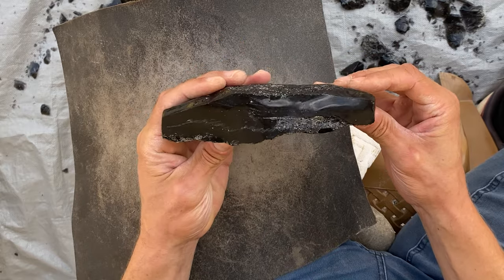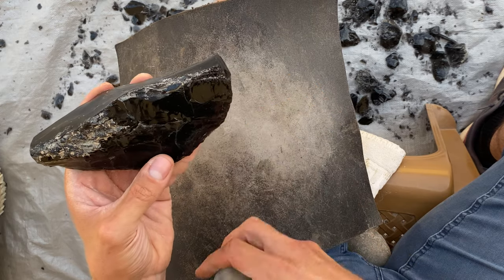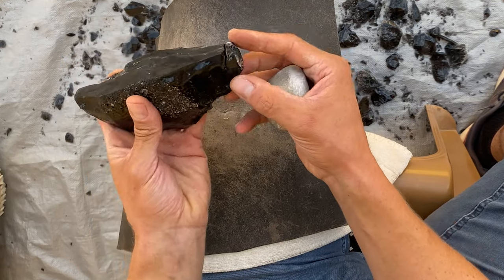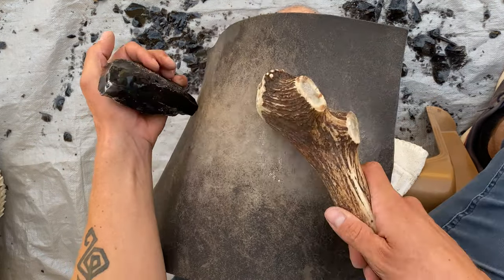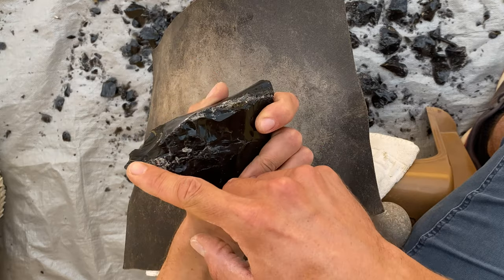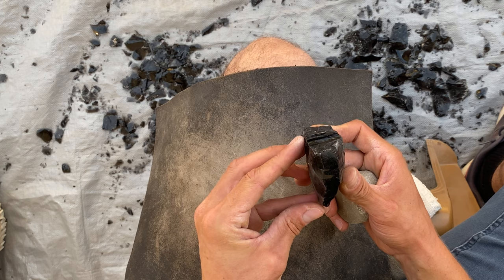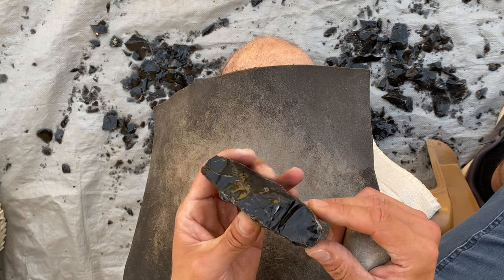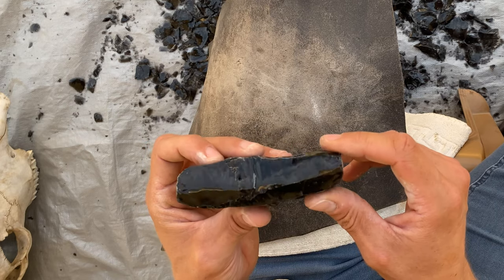Bidirectional (Naviform) Percussion Blade Core 2/2 - Final Shaping and Initial Blade Removals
This was a tough one, I’m not gonna lie. I made a couple bad strikes and ran into some internal fractures, and it took a while to regain control of this core after that. It’s smaller than I originally intended, but I think I left it at a pretty good stage. This was made as a display piece for now, so I will not be continuing any further with it, not for a long time anyways. It is set up now to allow for a sequence of proper bidirectional blades to be removed. In the future I will make another one of these cores and try to get some proper pointed blades and characteristic upsilon blades, to make projectile points and other tools from the Neolithic period of Anatolia and the Near East.

Here are the links to the other videos in the Knapping at Çatalhöyük series:

And check out these links to some of my other recent videos below: